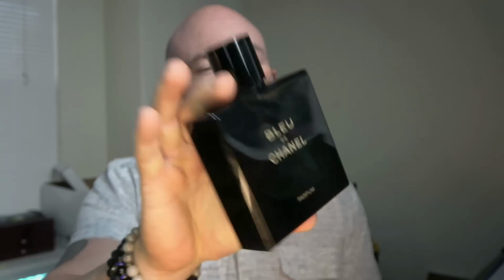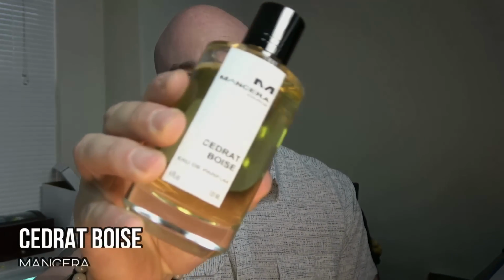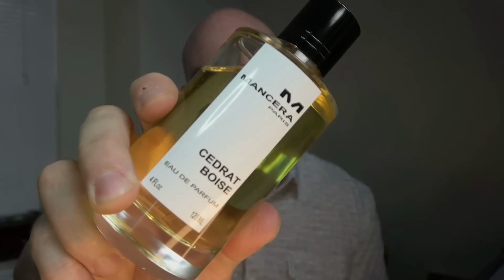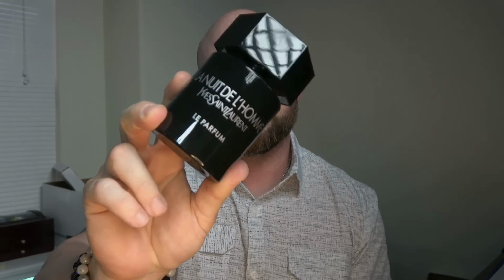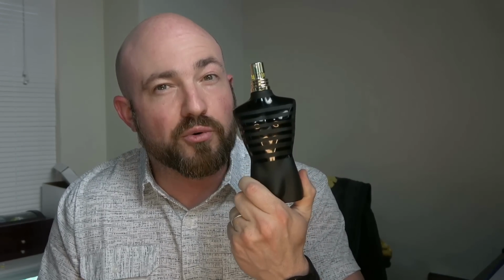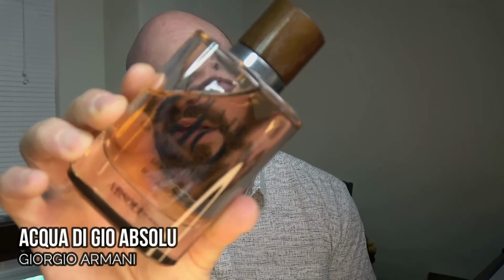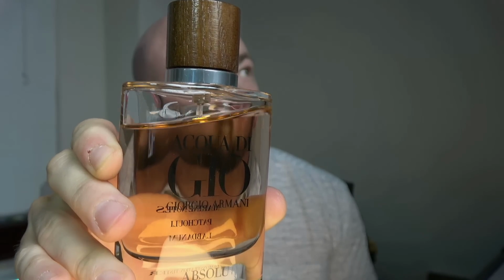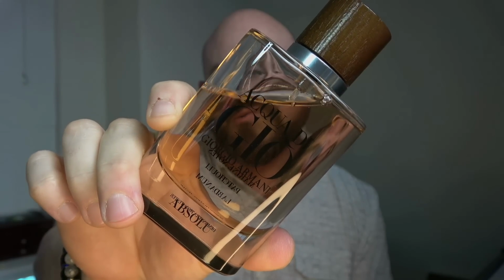Building a Scentful Empire: Creating a Fragrance Collection with $500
Fragrances Featured:

Bleu de Chanel Parfum